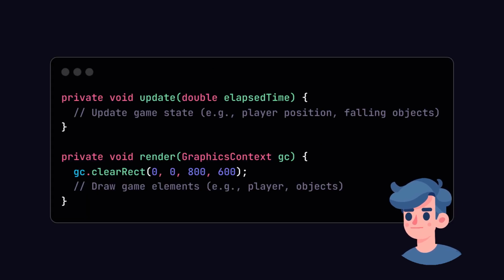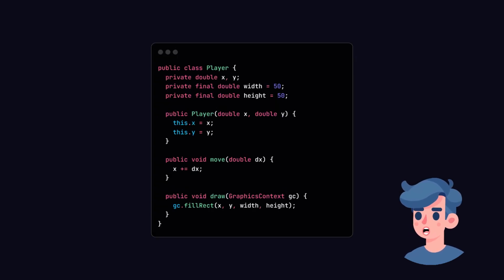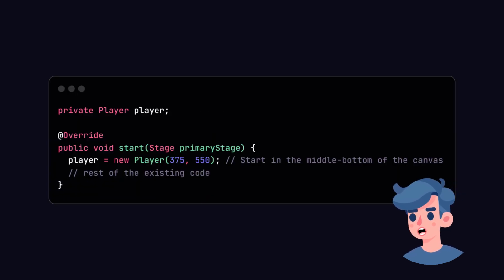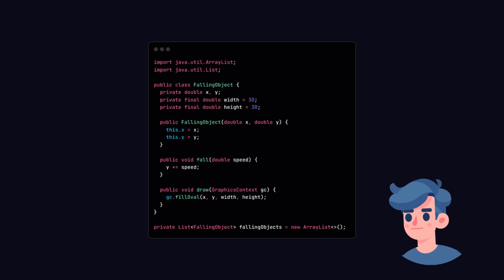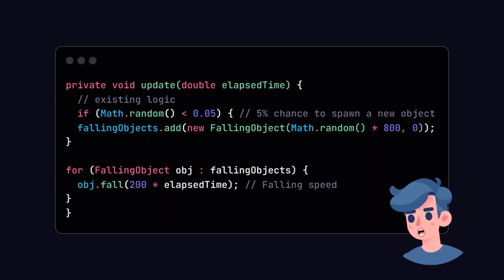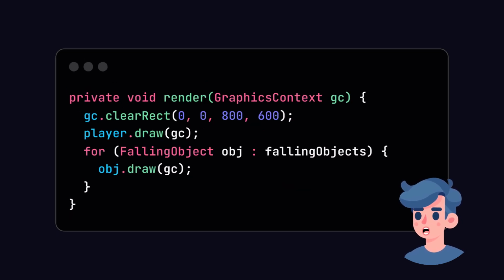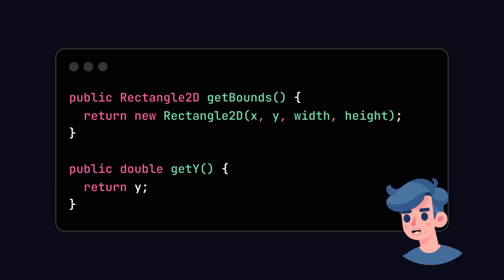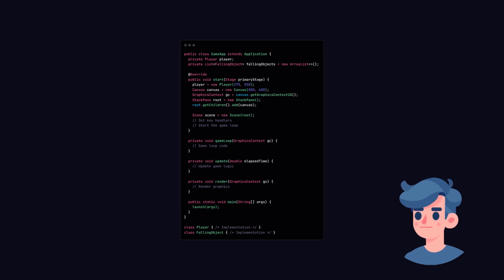Building an Exciting Game with JavaFX Canvas: Step-by-Step Guide